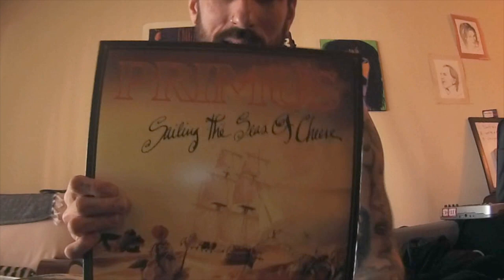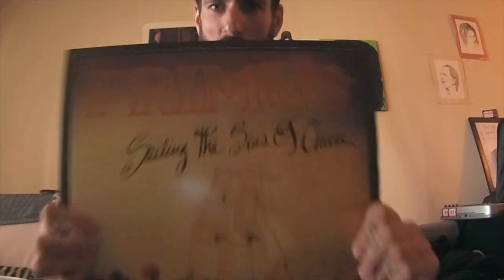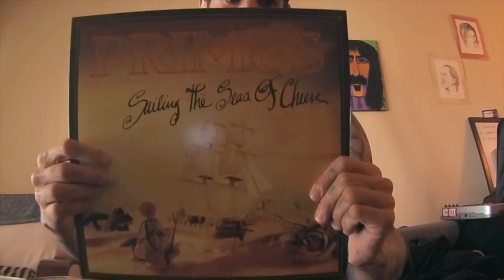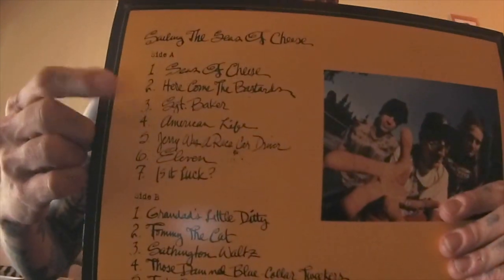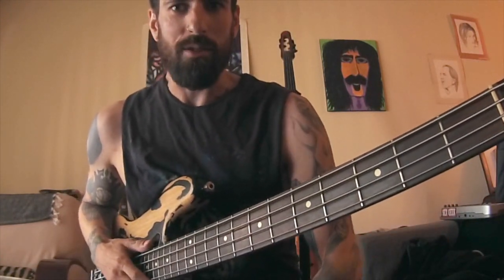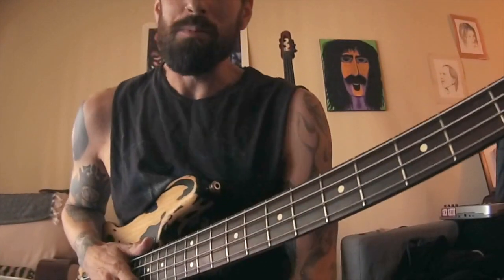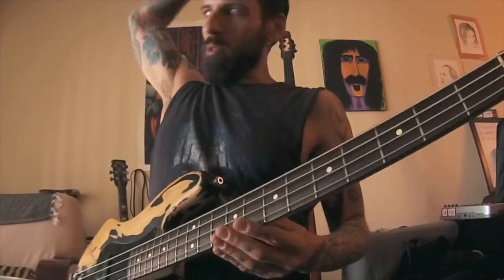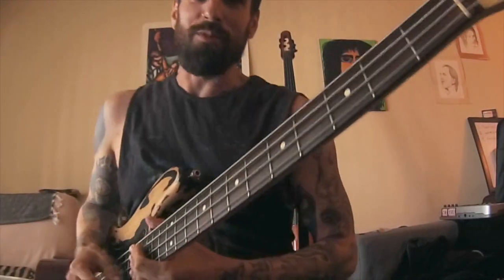Imonolith: "American Life" - Primus with Scott Whalen [Riff Lessons]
Back with another episode of Riff Lessons where an Imonolith member teaches you a riff of their choice. This week Scott shows you a riff from the song, "American Life" by his favourite Bass Player - Les Claypool from the band Primus!

SHOW LESS